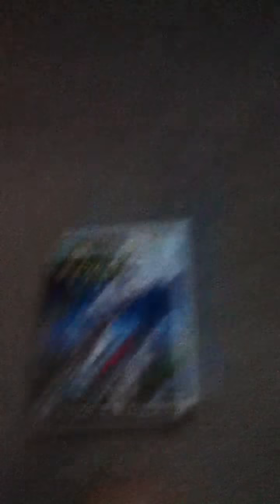Rabbids Go Home - Cool Easter Egg (FIRST ON YT!!!!)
I'm suprised they didn't get sued for copyrights.